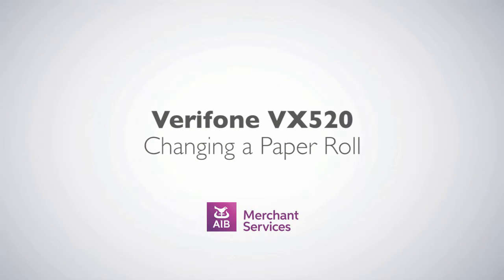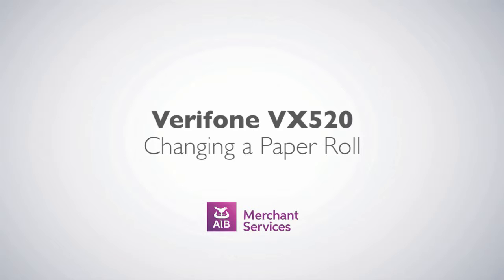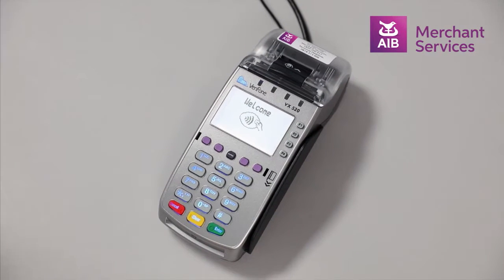VeriFone VX520 | Changing a Paper Roll | AIB Merchant Services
How to change a paper roll on a VeriFone Vx 520.